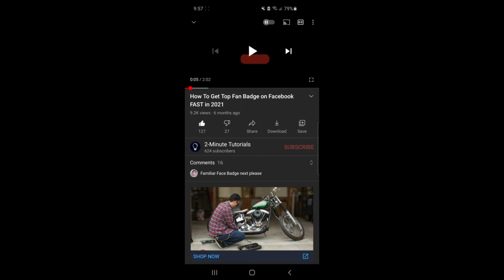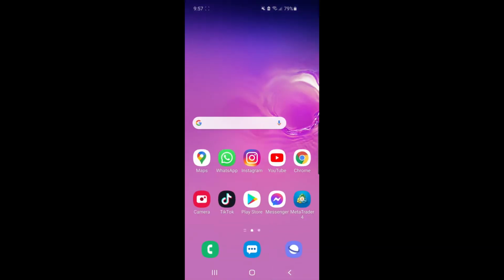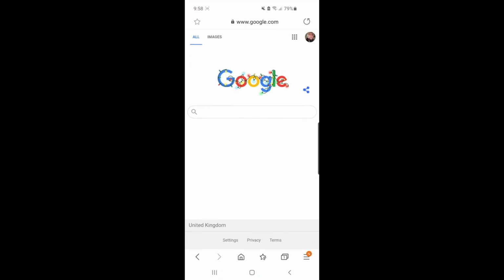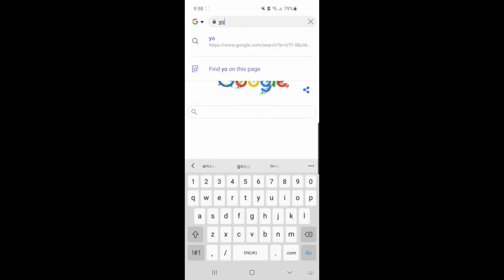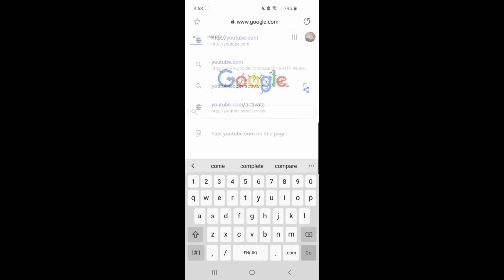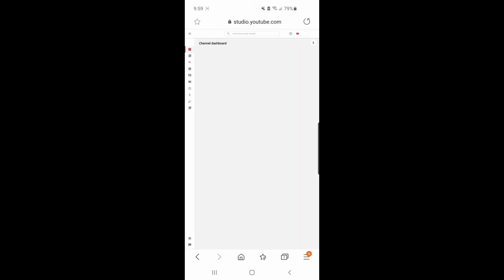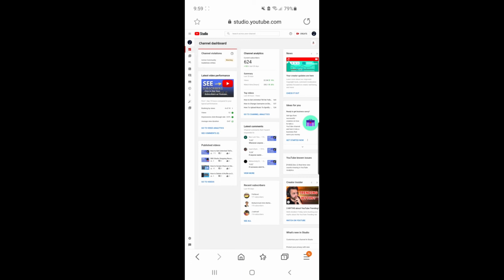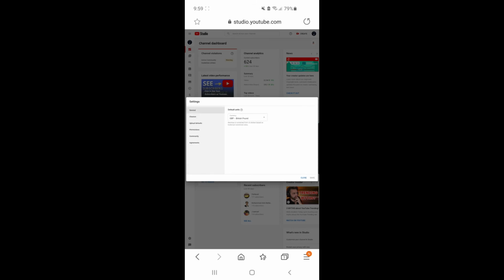How to Hide Subscribers on YouTube 2021 | Hide YouTube Subscribers Android & iPhone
How to Hide Subscribers on YouTube 2021 | Hide YouTube Subscribers Android & iPhone. In this video I show you how you can hide your YouTube channel subscribers on Android & iPhone devices.